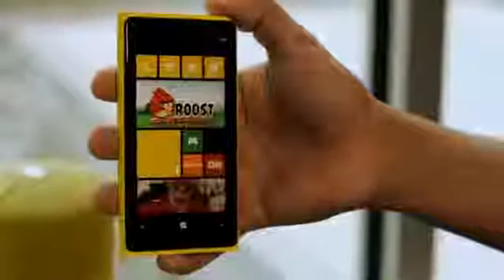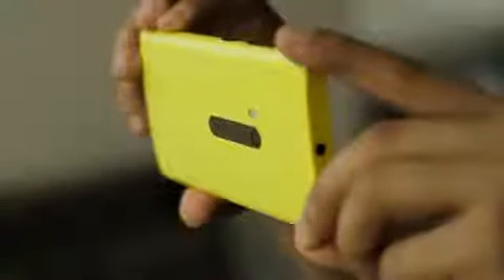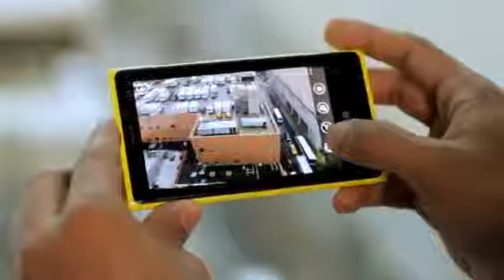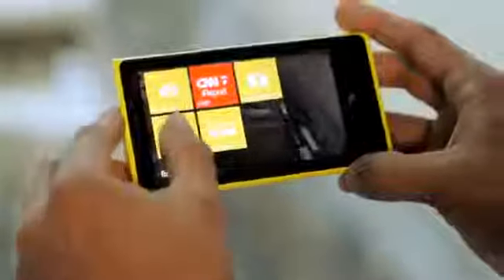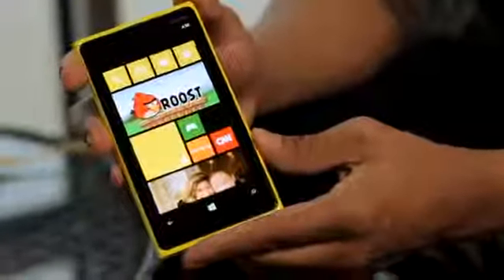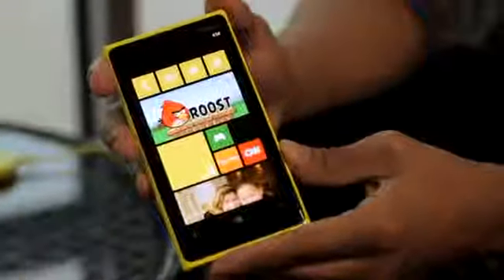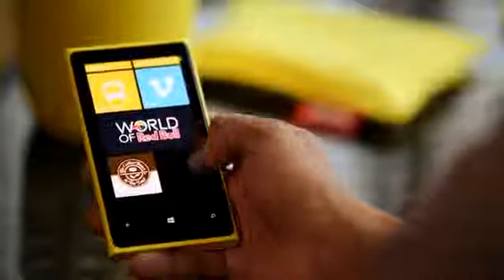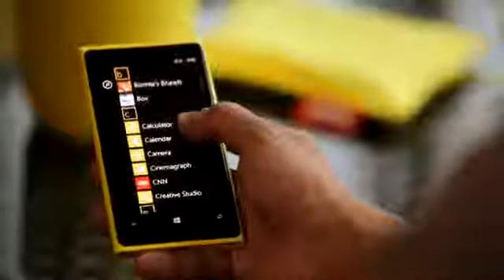Nokia Lumia 920 first hands on video